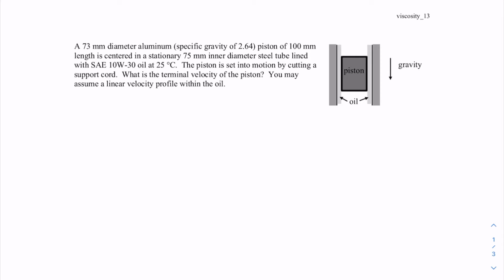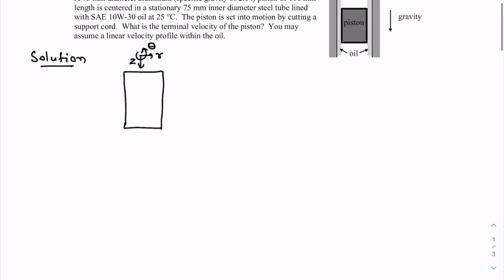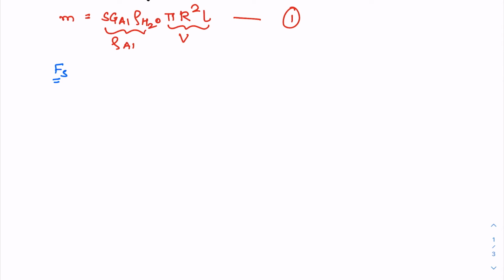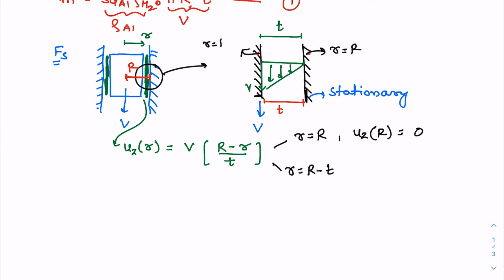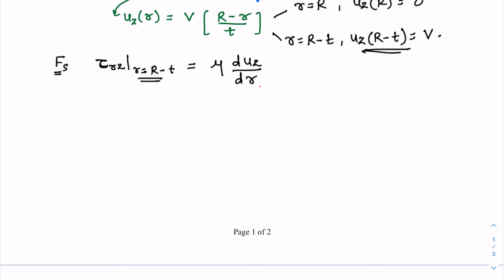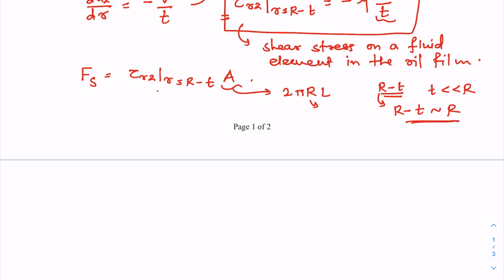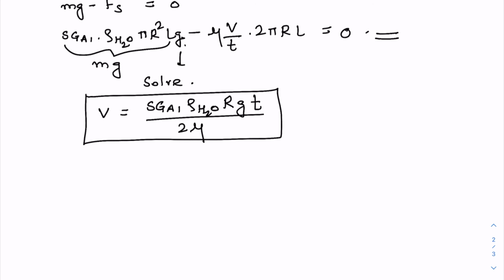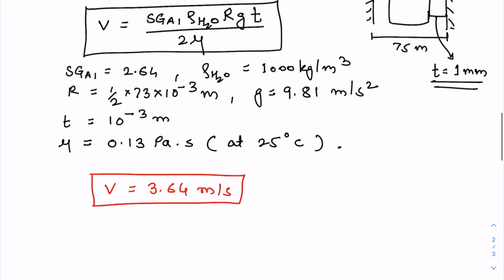Viscosity & Shear stresses: Problem 11